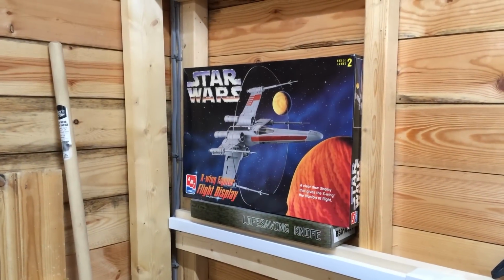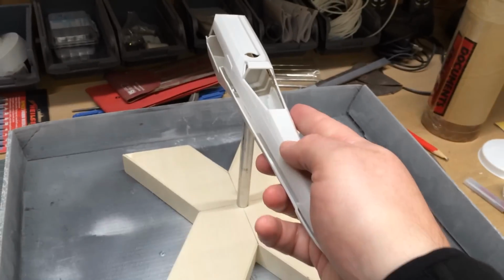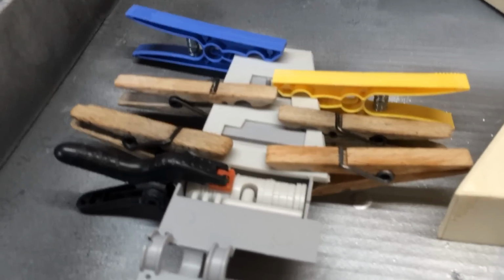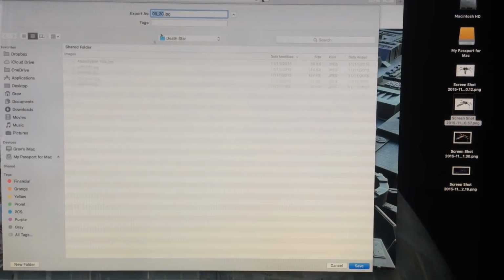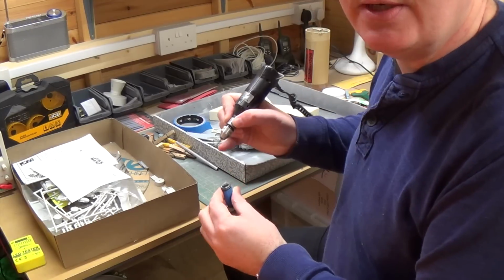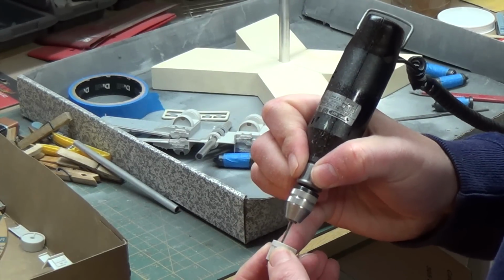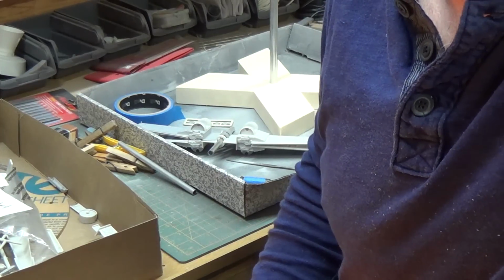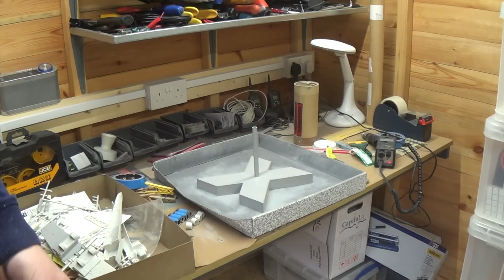X Wing build - part 1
This is the first video for a build of the AMT X-Wing fighter from Star Wars. It'll be lit as I do with most of my model builds.